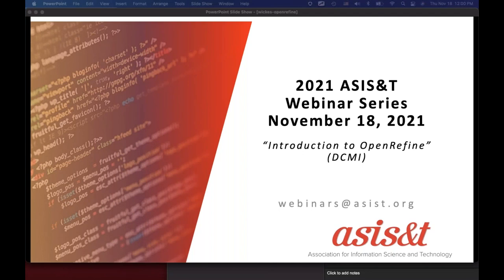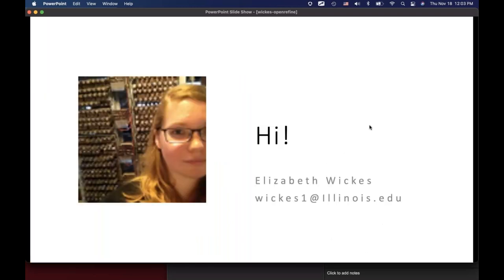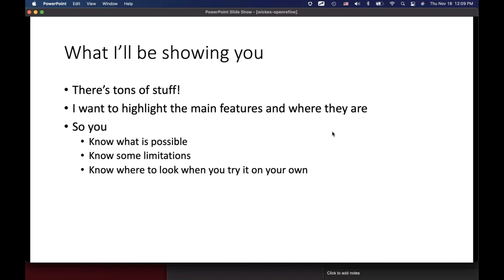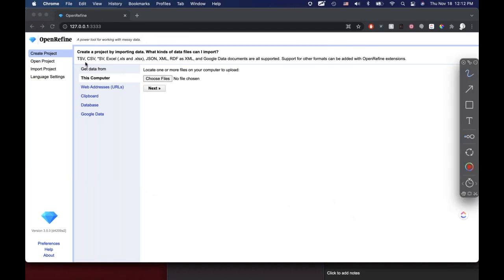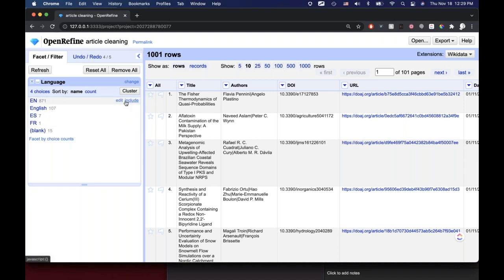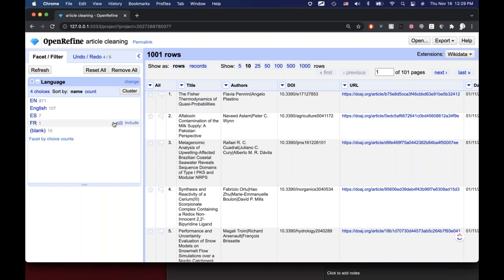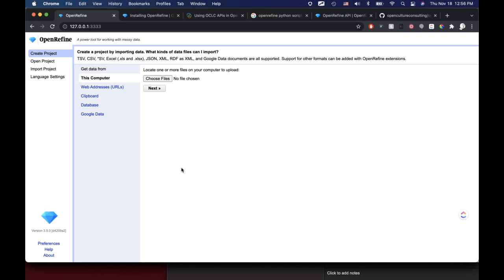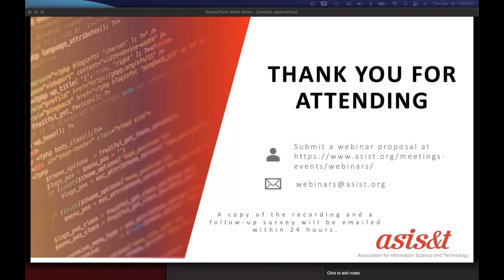DCMI Webinar: Introduction to OpenRefine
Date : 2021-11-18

OpenRefine is a freely available desktop application for cleaning and processing data. This webinar will introduce the basic features of OpenRefine and discuss its use in some common scenarios for metadata cleaning and improvement.

The webinar will use the introductory lessons of the Library Carpentry OpenRefine Lesson, which includes sample data and is available

Presenter - Elizabeth Wickes :
Elizabeth Wickes is a Lecturer at the School of Information Sciences at the University of Illinois, where she teaches foundational programming and information technology courses. She was previously a Data Curation Specialist for the Research Data Service at the University Library of the University of Illinois, and the Curation Manager for Wolfram|Alpha.